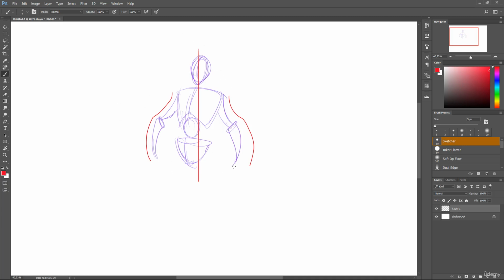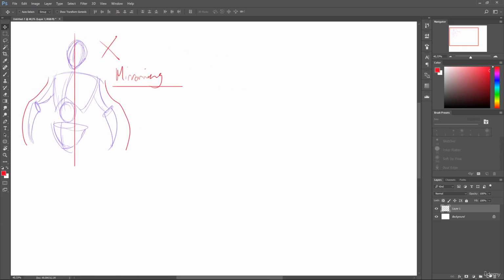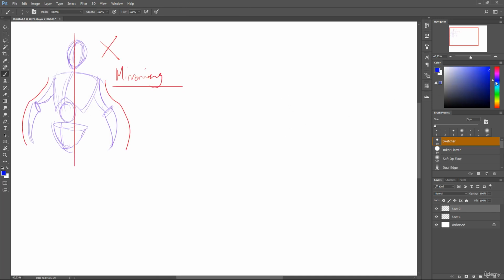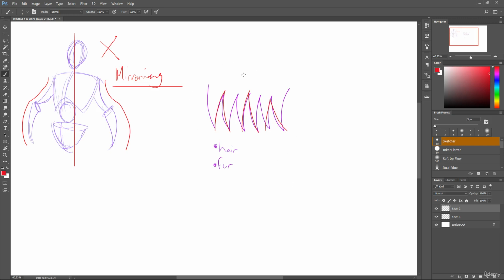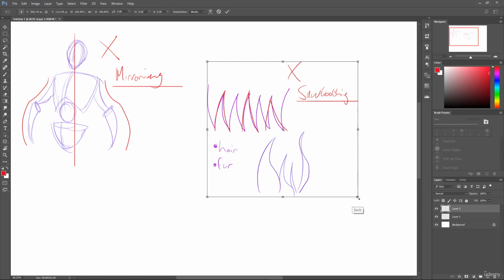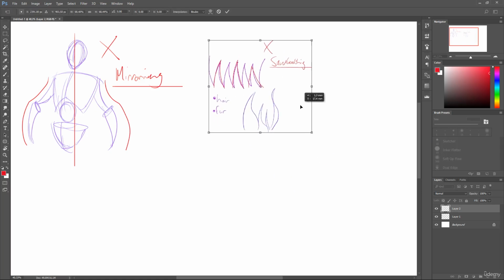الوحده السادسه 1-5(3)